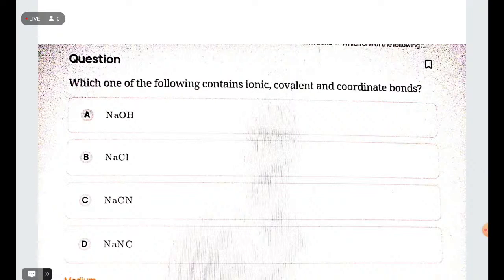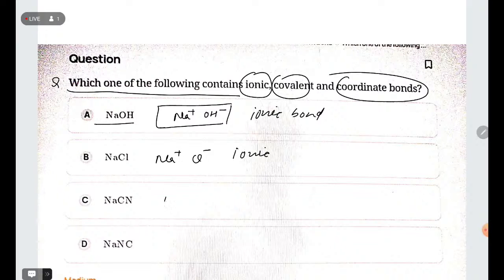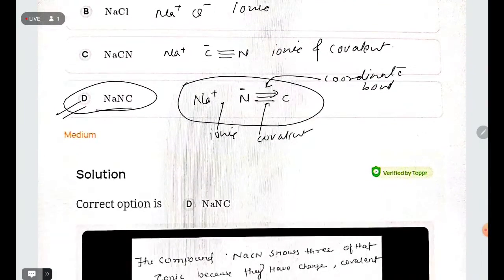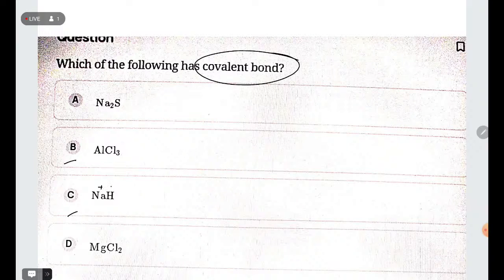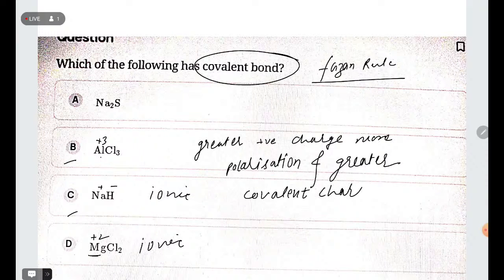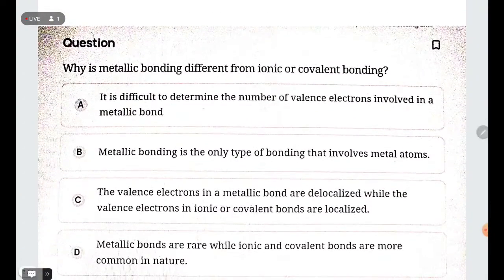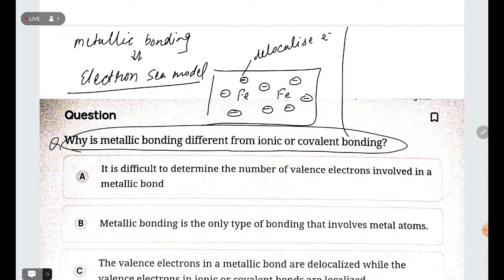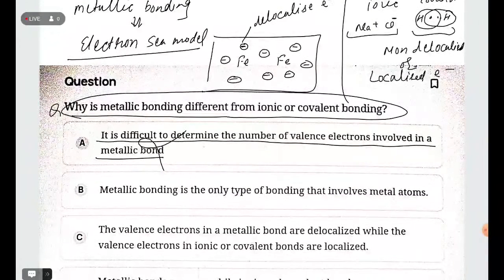My live stream with XRecorder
important chemistry problems in neet 2022